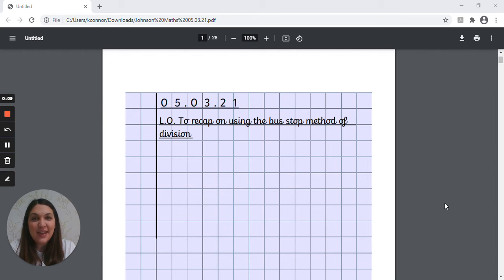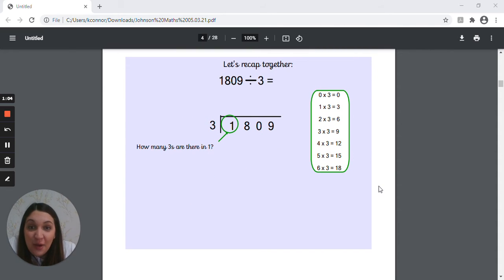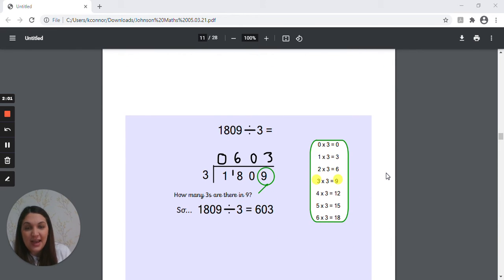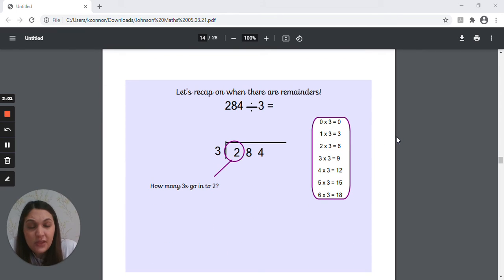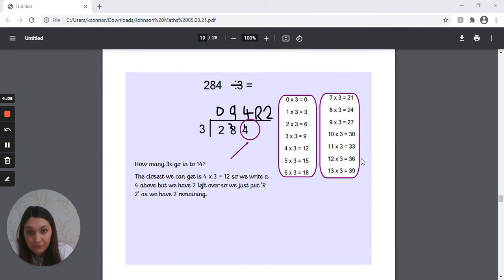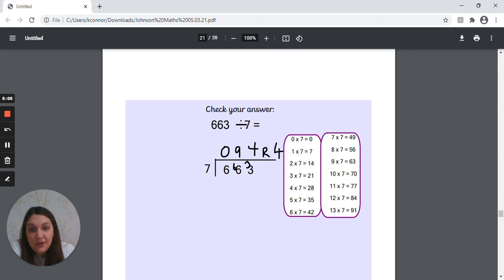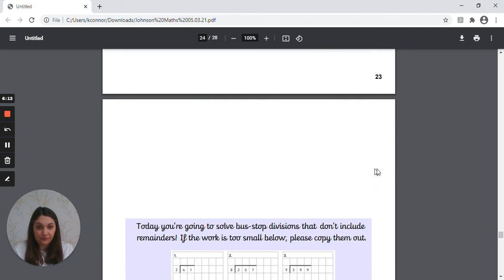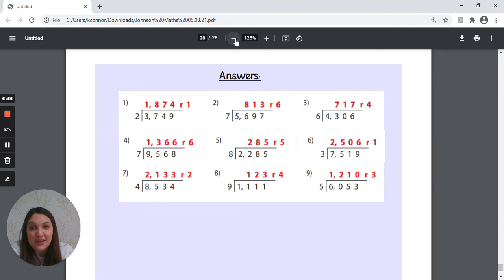Johnson and Turing - Friday 5th March